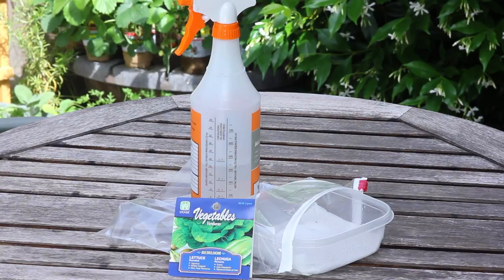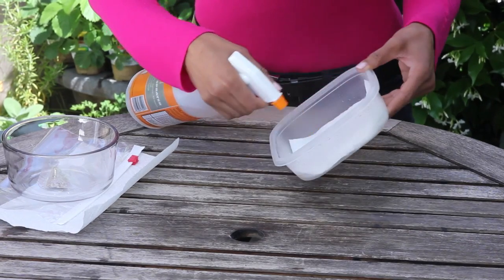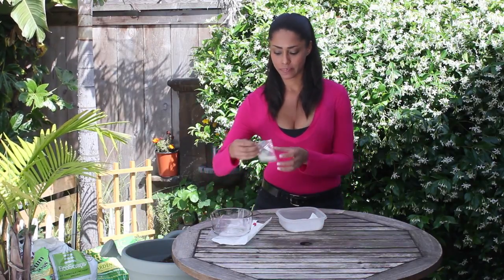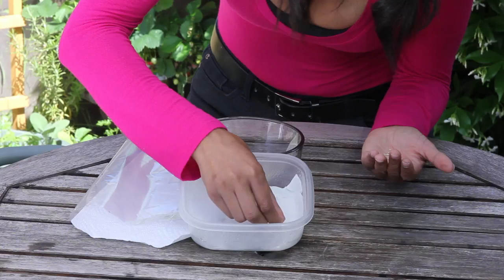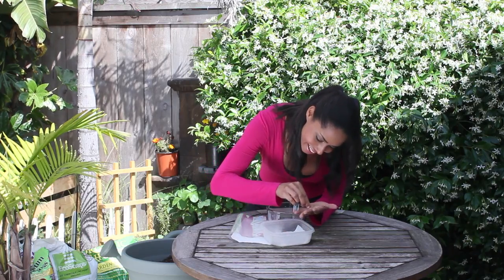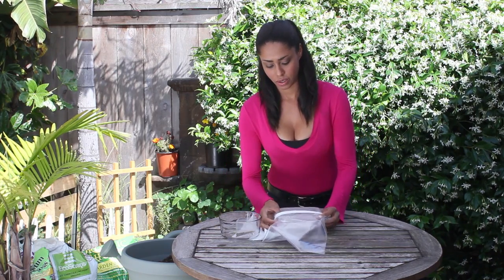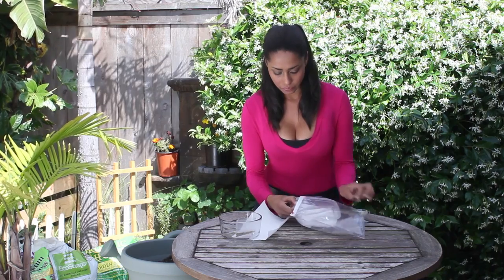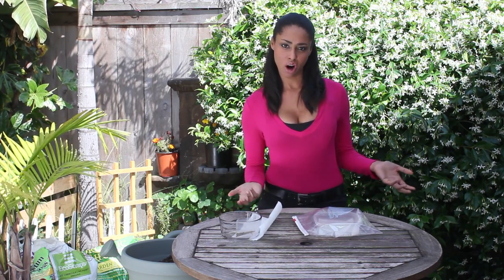Germinating Lettuce in Paper Towels : The Chef's Garden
Germinating lettuce in paper towels also requires a clean plastic container and a few other basic items. Germinate lettuce in paper towels with help from a classically-trained chef with experience in both world-class restaurants and private dining companies in this free video clip.

Series Description: Growing salad greens is a great way to make sure that you're all ready for that delicious salad at a moment's notice. Get tips on growing salad greens with help from a classically-trained chef with experience in both world-class restaurants and private dining companies in this free video series.